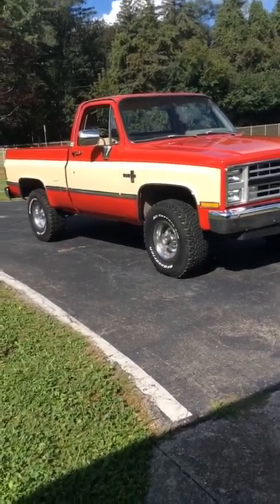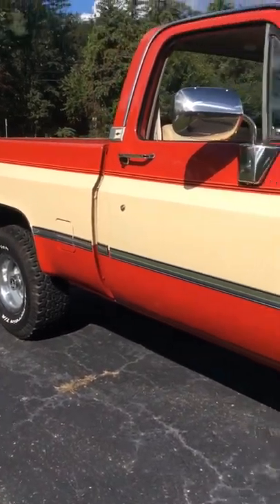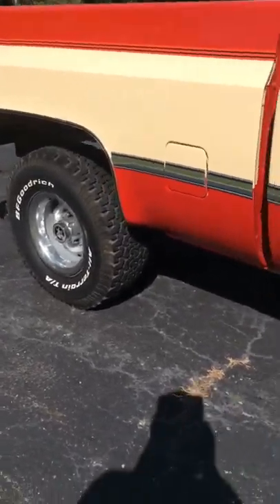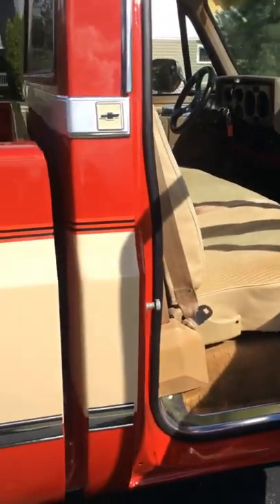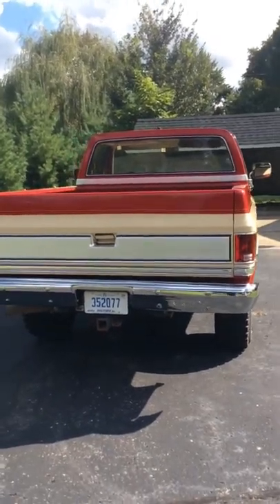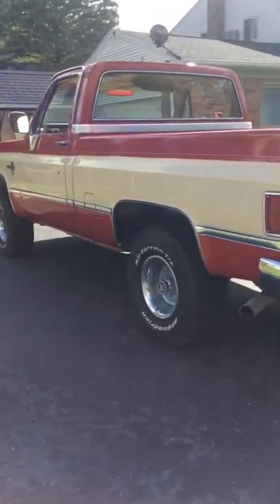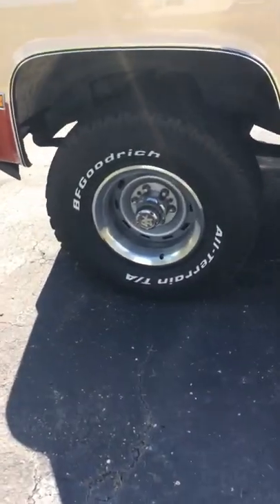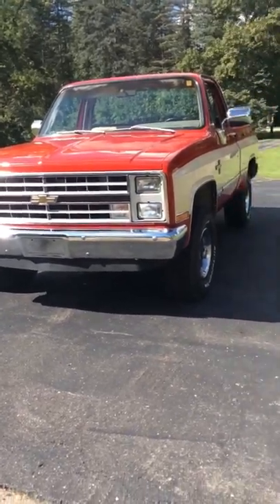1985 CHEVY K-10 SILVERADO SHORTBED 4X4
CHECK OUT THIS COOL 1985 CHEVY K-10 SILVERADO SHORTBED 4X4